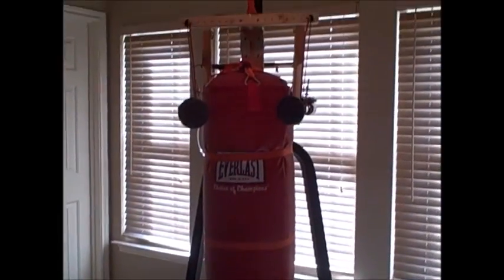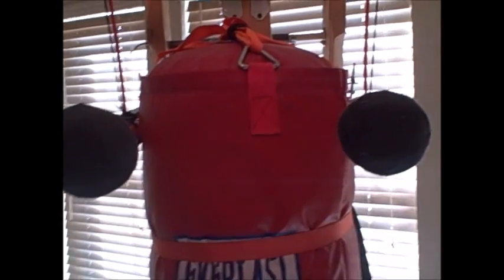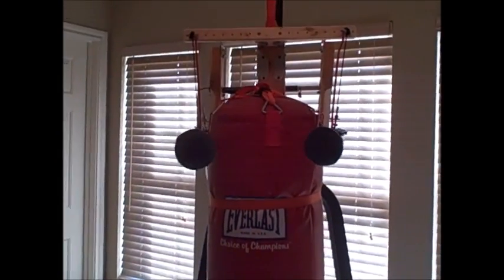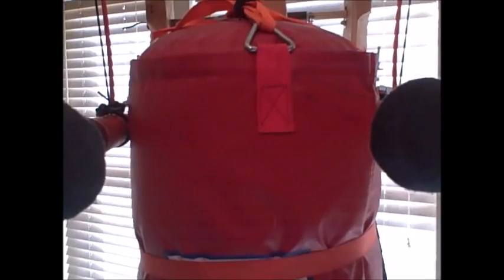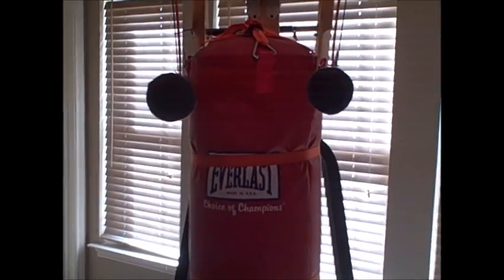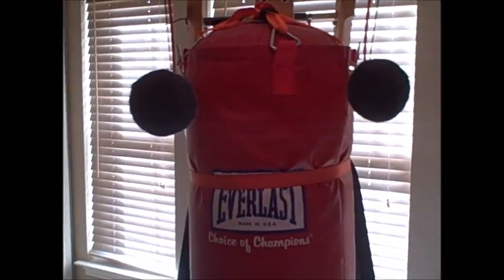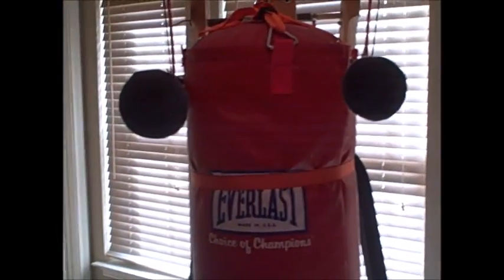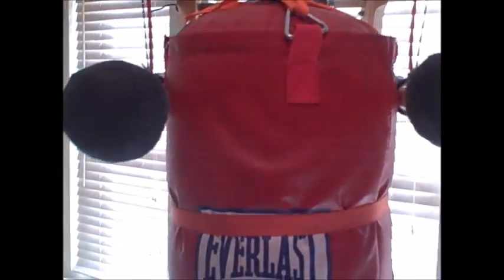Universal Punch Back used with heavy bag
Just a short video showing the heavy bag attached. Although I don't care for the wide-open area of a heavy bag compared to a narrower head area such as the BOB, that was the intention of the heavy bag use but I'm just saying it makes it easier to get in punches because it's always open wide. Other than that, with the arms punching at you at the sides of the bag is still just as much of a challenge.

As I mentioned in the video, I've always loved the heavy bag even though I can't go at it as much as I'd like to due to a messed up back. That being said, with the arms added, it gives it a much different workout. I find myself doing a lot more full-length punching because I know the closer I get to the bag to punch, the faster the punch arms will reach me. Plus, when I just hit the bag with no arms coming at me, if I lower my guard, there is no penalty but there sure is with the punch arms. That makes it more of a workout because it takes more effort keeping your hands up. Anyway, both ways are good but I prefer having the punch arms attached.